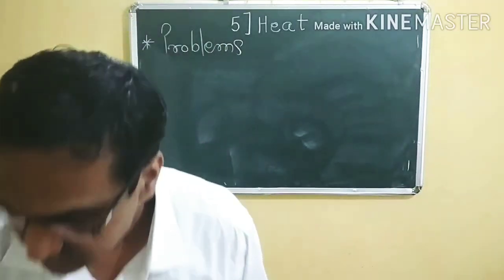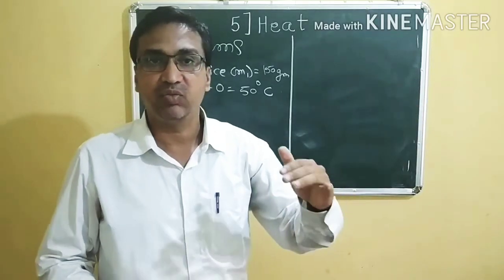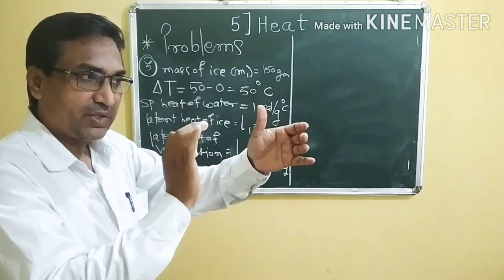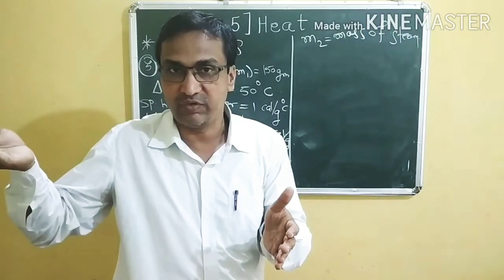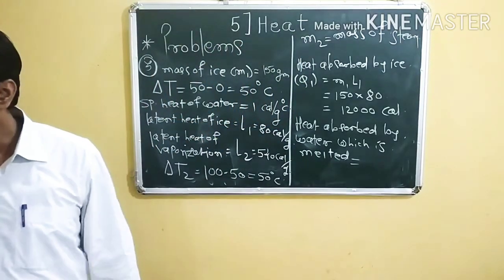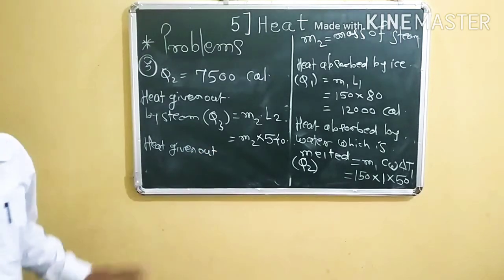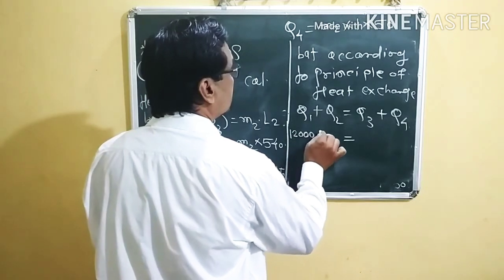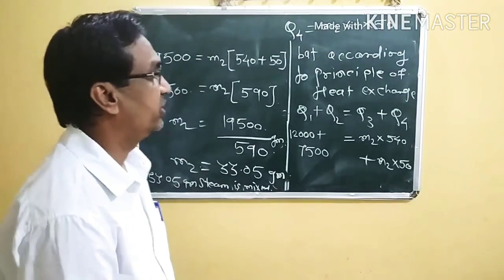(English medium) 10th heat problems